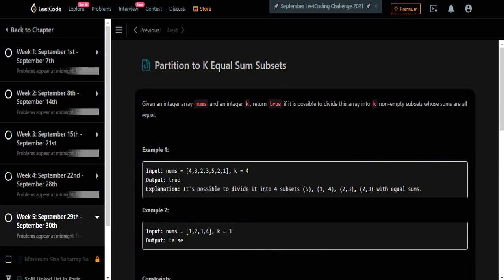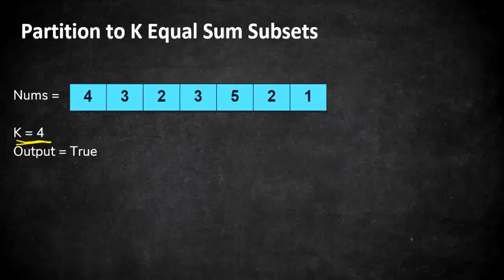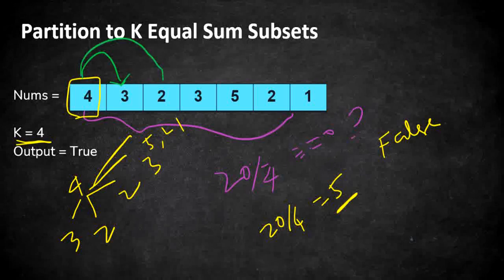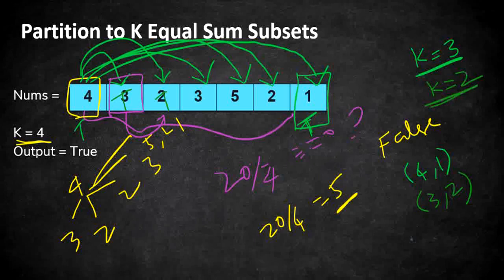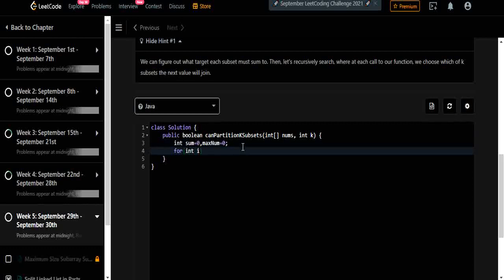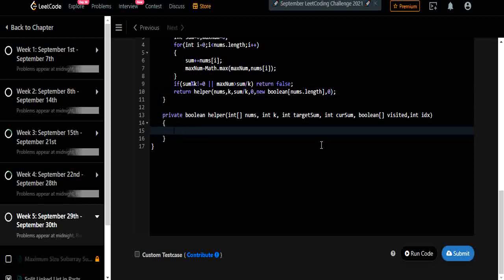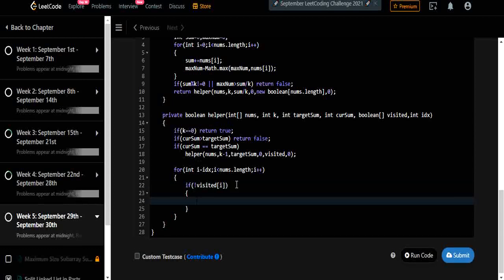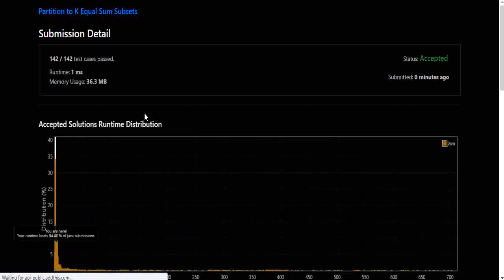Partition to K Equal Sum Subsets | LeetCode 698 | Coders Camp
This video explains the solution for the problem "Partition to K Equal Sum Subsets" using DFS and backtracking.